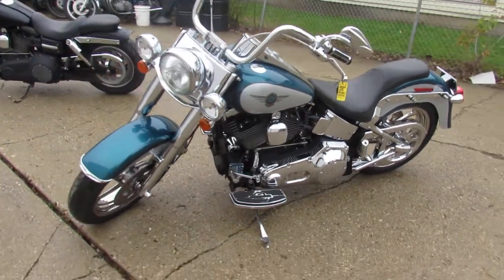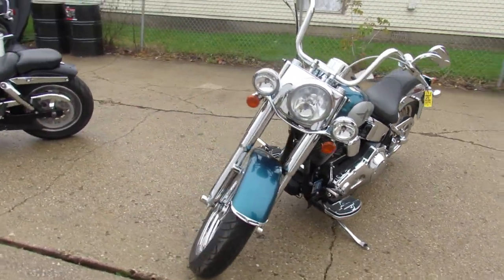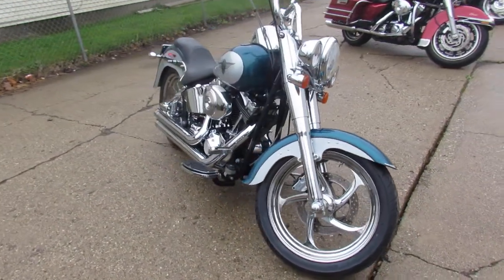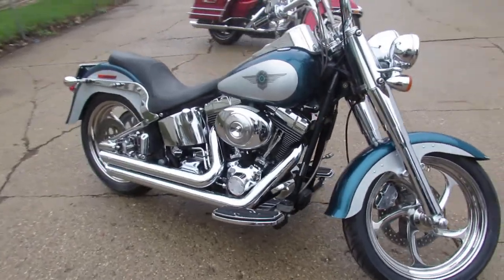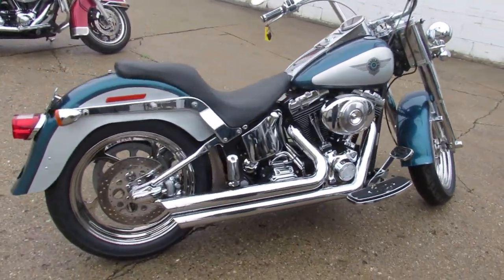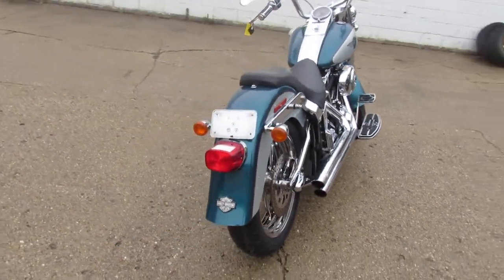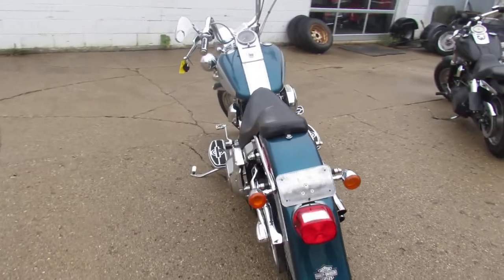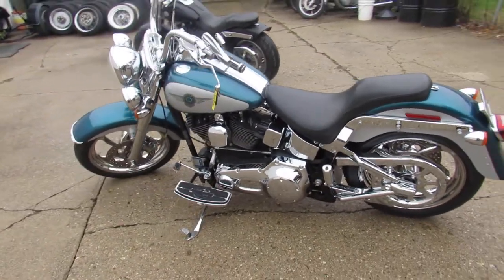04 HARLEY FLSTFI U5905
2004 HARLEY FAT BOY FOR SALE DRIPPING IN CHROME! CHROME FRONT & REAR WHEELS, CHROME FRONTEND, CHROME SWITCH HOUSING, CHROME LEVERS, CHROME AIR INTAKE, CHROME ALL OVER THE MOTOR, VANCE & HINES EXHAUST, AND MUCH MORE! OVER $12K IN EXTRAS! THIS ONE IS A MUST SEE! JUST SERVICED AT DEALERSHIP, INSPECTED, ALL FLUIDS CHANGED, AND READY TO RIDE!